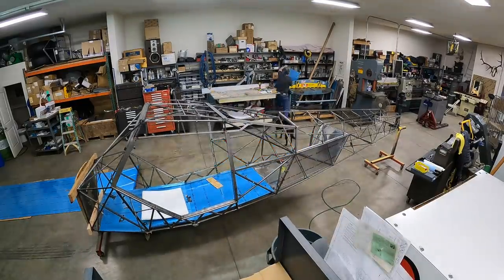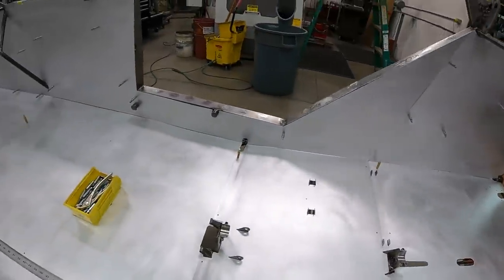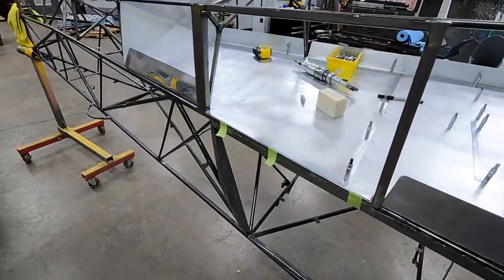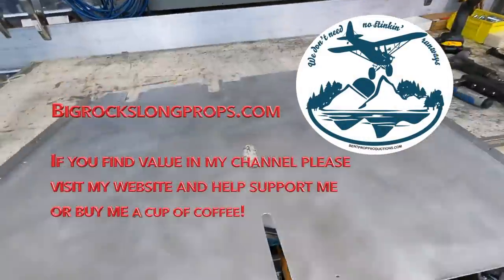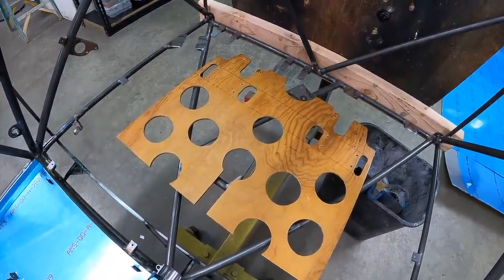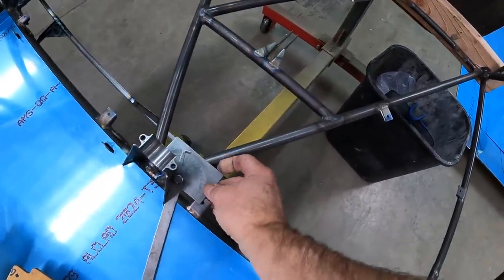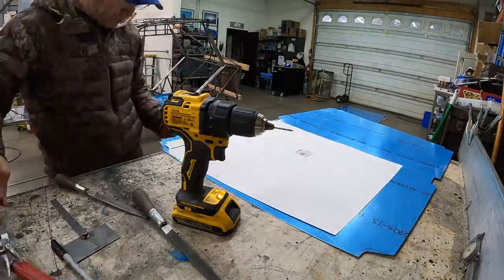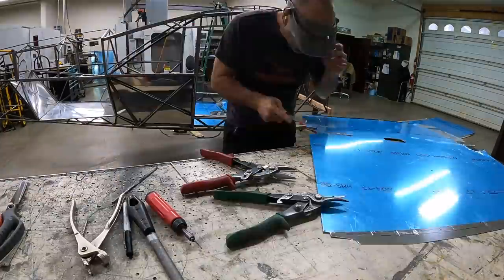4 Place Super Cub Build Episode #3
Finishing up all the interior and floorboard panels.  The fuselage and all interior along with wing strut and door frames are all at powder coating now.  Wings and misc. part to arrive at my shop March 3rd.